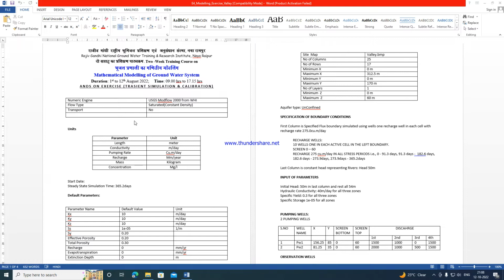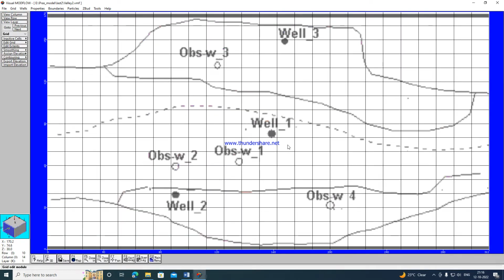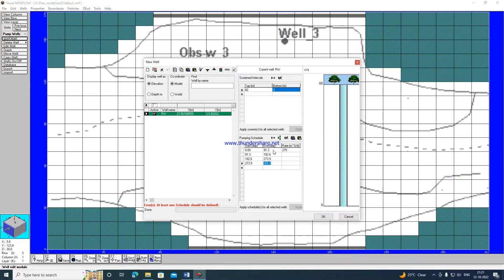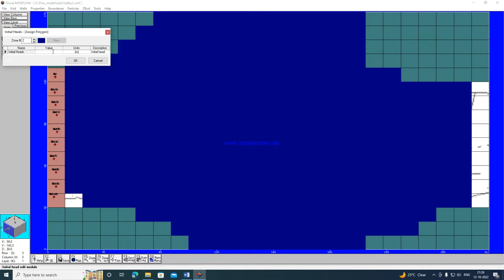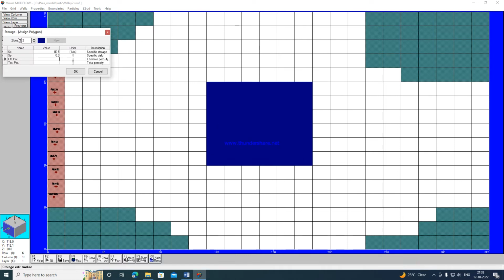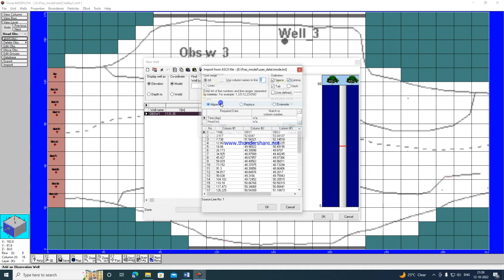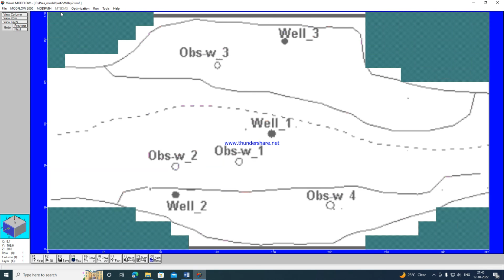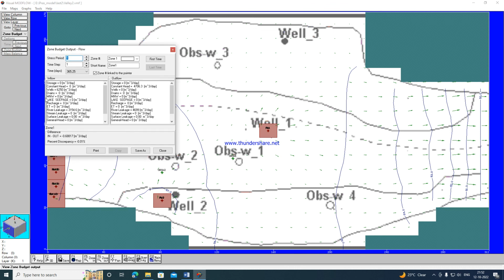How to simulate MODFLOW by using different boundary conditions